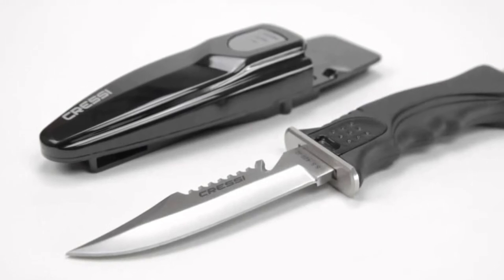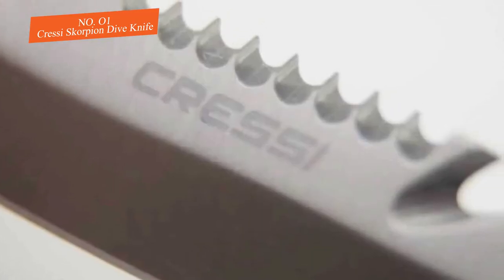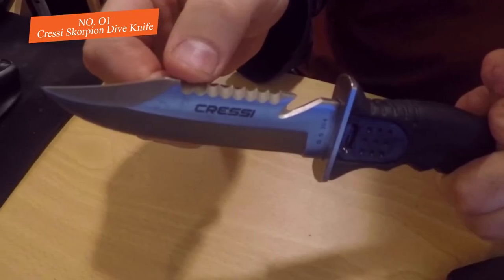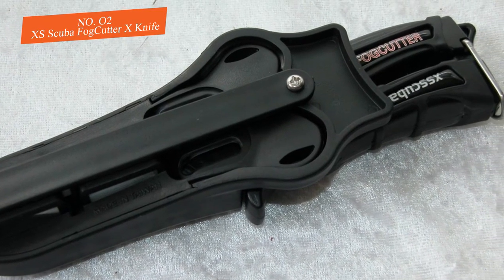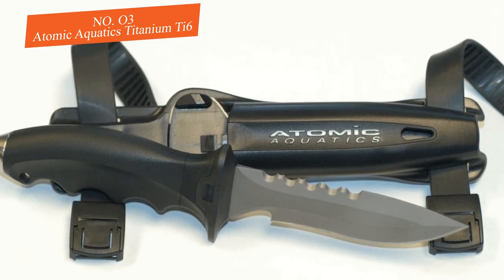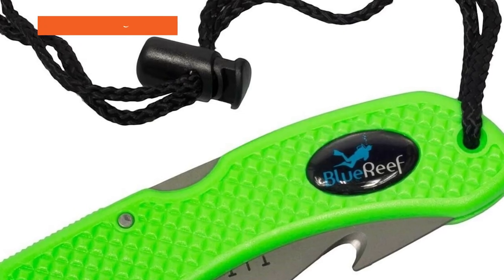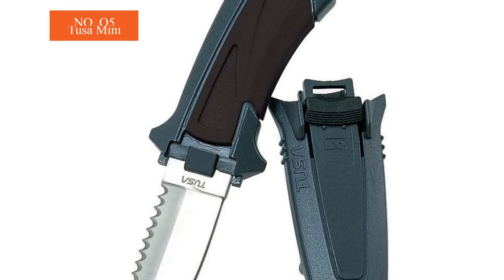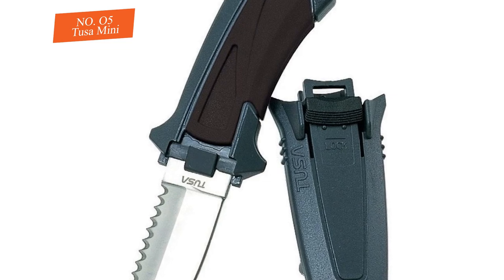✅ Best Dive Knives ion 2021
Top 5 Best Dive Knives to buy on amazon.

✅01. Cressi Skorpion Dive Knife

✅02. XS Scuba FogCutter X Knife

✅03. Atomic Aquatics Titanium Ti6 Scuba Diving Knife

✅04. Promate KF510-Black

✅05. Bahia Dive Supply Stainless Steel Diving Snorkeling Safety knife